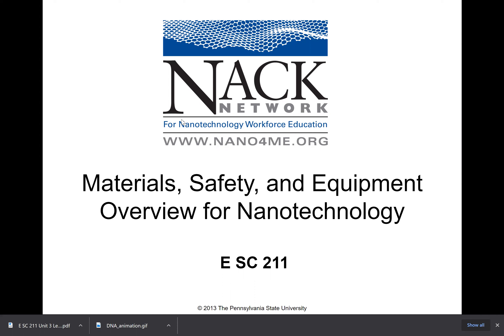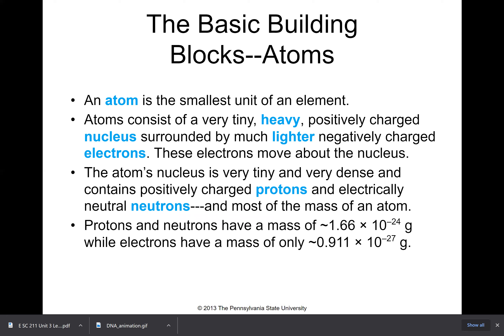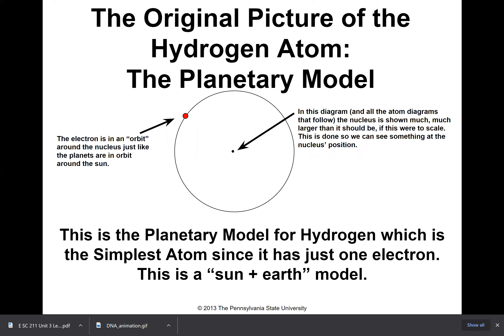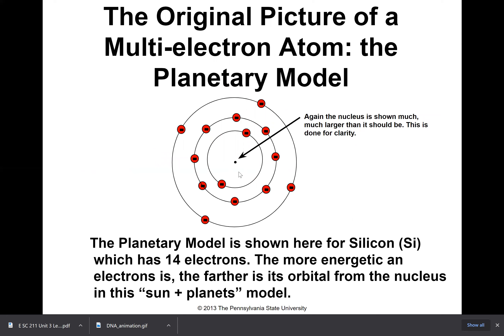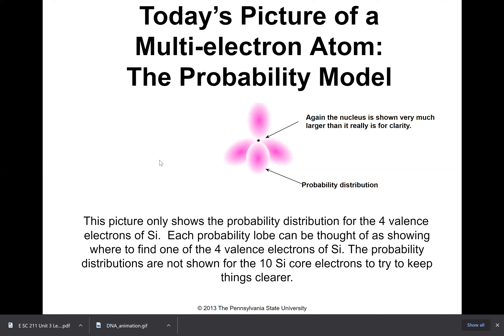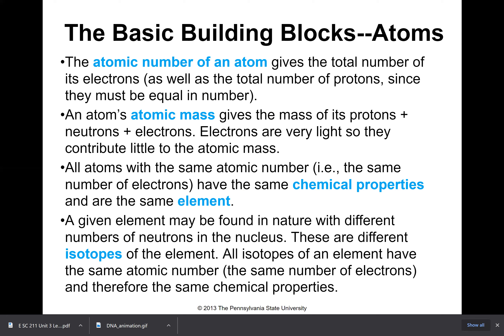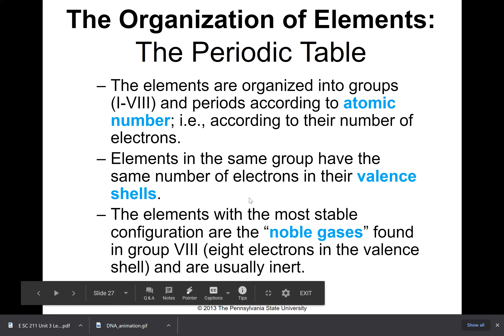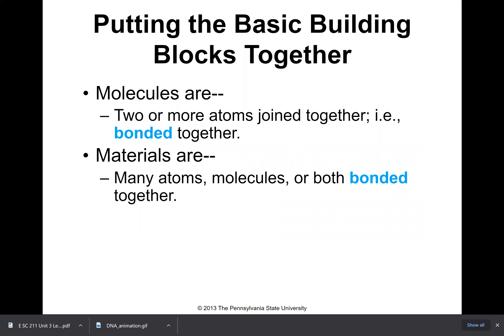Nano - E SC 211 Lecture 1 Atoms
Background information on atoms from the Nack Network